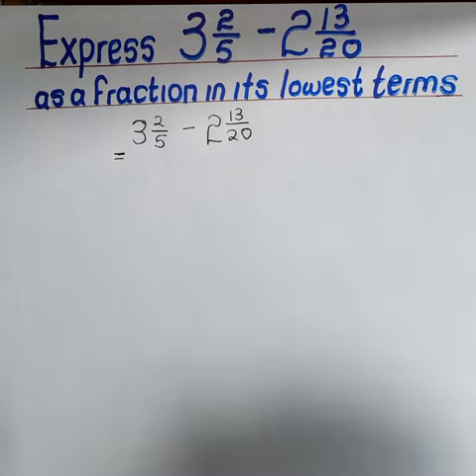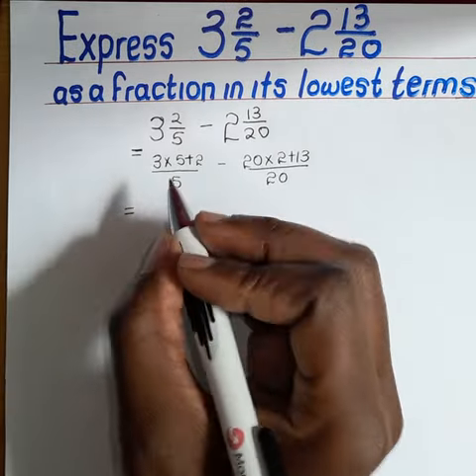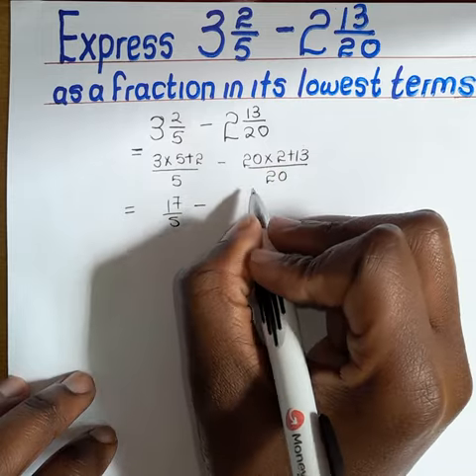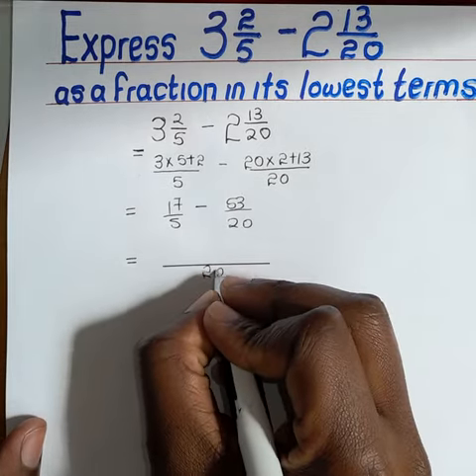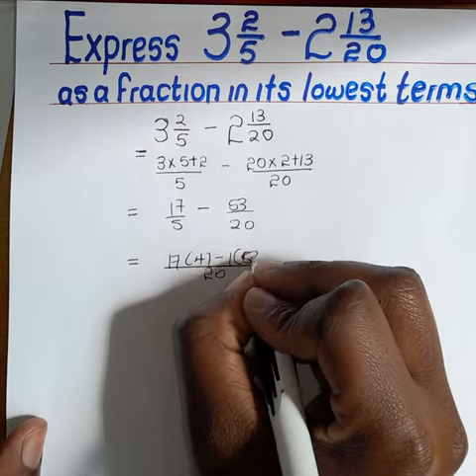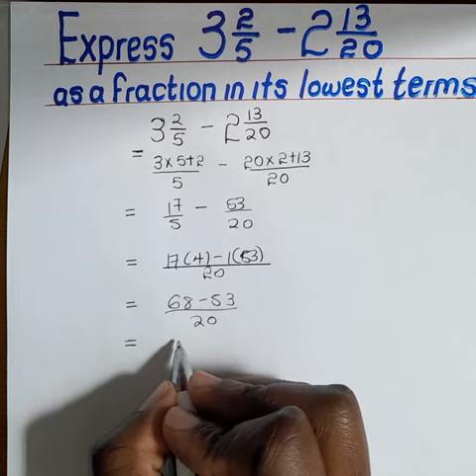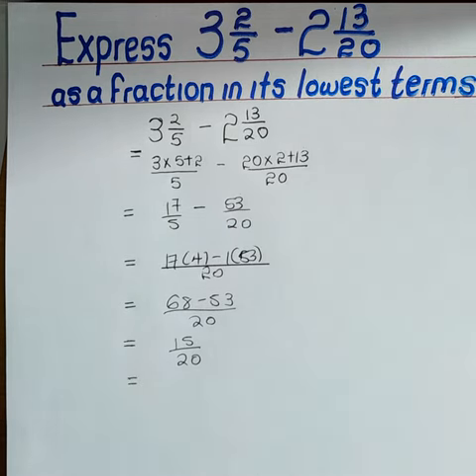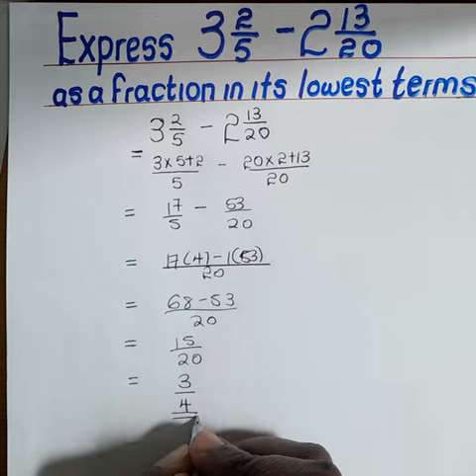how to subtract mixed fractions